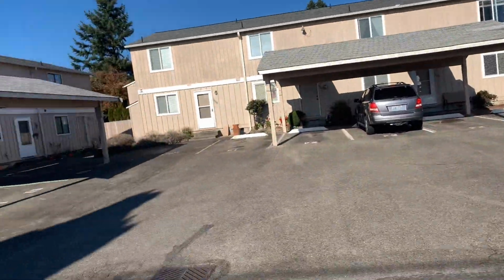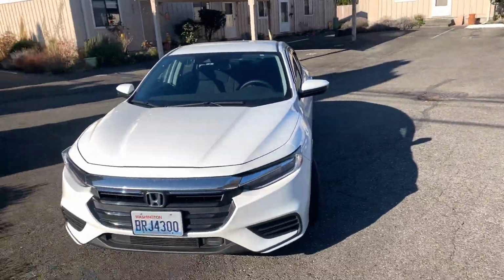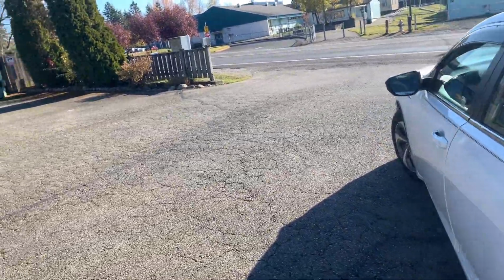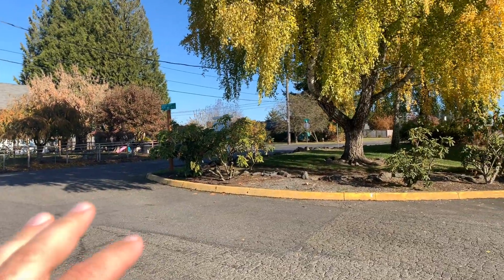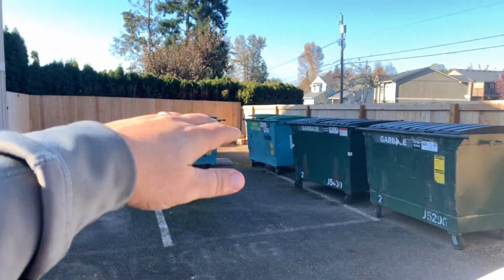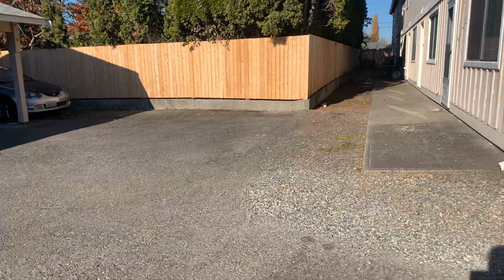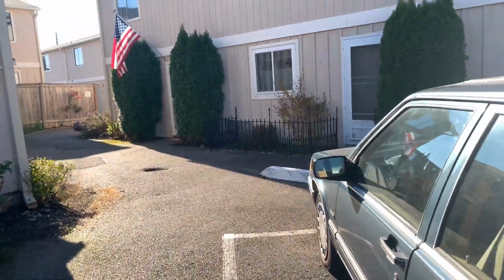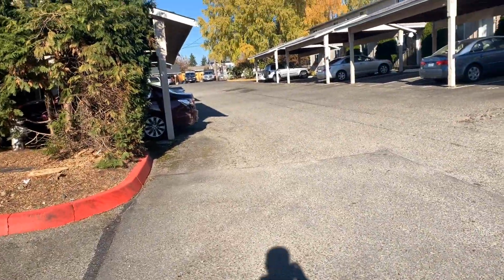23301_Country View Condos Full asphalt Repair